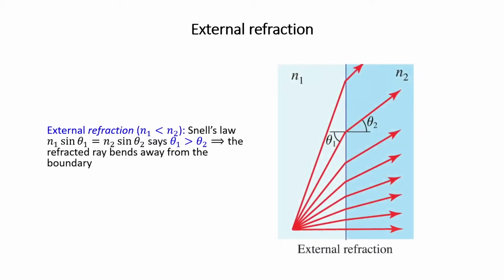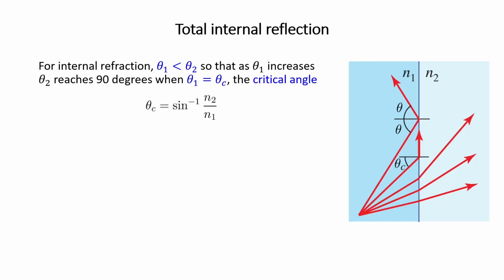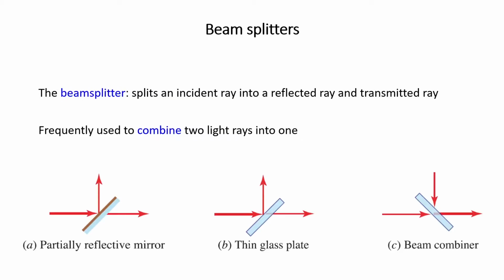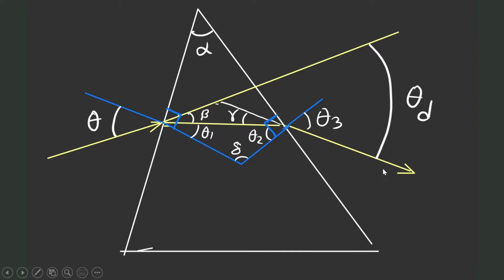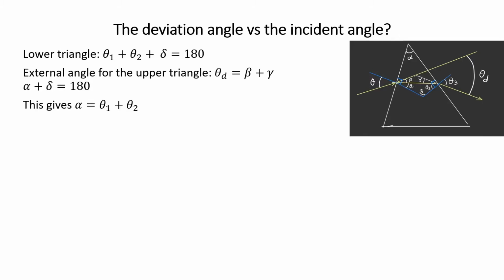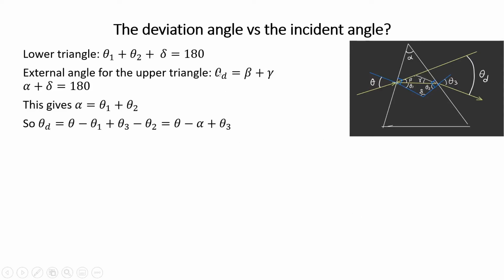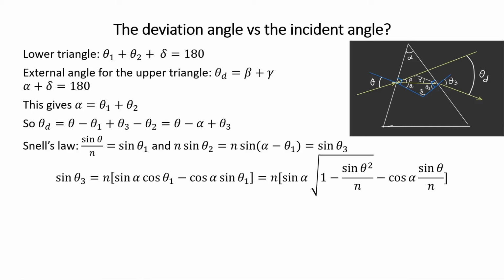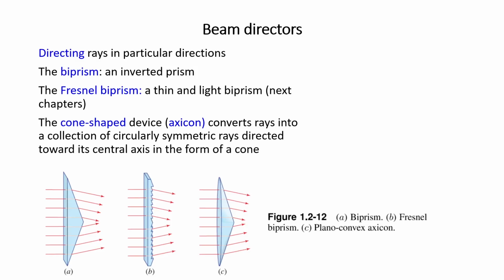Total internal reflection: Theory and applications (1-4)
This video explores the behavior of light at planar boundaries, focusing on the fundamental principles and practical applications of Total Internal Reflection (TIR).

We begin by applying Snell’s Law to differentiate between external and internal refraction. You will learn how to derive the critical angle ($\theta_c$)—the specific point where light begins to reflect entirely rather than passing through a boundary—and understand why a surface acts like a perfect mirror beyond this limit.

The lecture also covers essential optical components used in laboratory settings, including:

Beam Splitters: How they divide or combine light rays using partially reflective surfaces.

Prisms: A deep dive into deviation angles, including a step-by-step mathematical derivation of the relationship between incident angles and exiting rays.
Advanced Beam Directors: An introduction to biprisms, Fresnel biprisms, and axicons (cone-shaped devices) for controlling light symmetry.
This session is part of our ongoing series on Physics and Photonics, designed for students and researchers looking to master ray optics and experimental setups.

Key Topics: 0:00 External vs. Internal Refraction 1:12 The Critical Angle ($\theta_c$) Derivation 2:20 Total Internal Reflection (TIR) Explained 3:05 Beam Splitters and Glass Plates 3:50 Prisms and Deviation Angles 5:00 Mathematical Proof of Prism Relations 8:45 Applying Snell's Law to Multi-Boundary Systems 11:08 Biprisms and Axicons